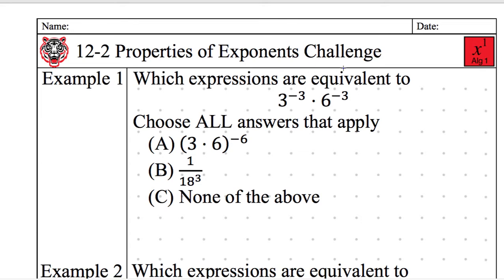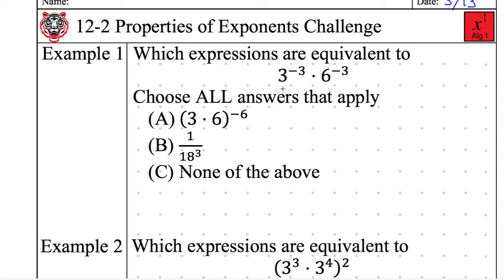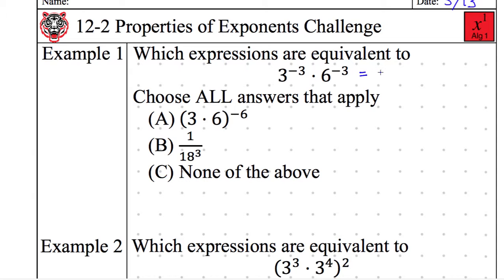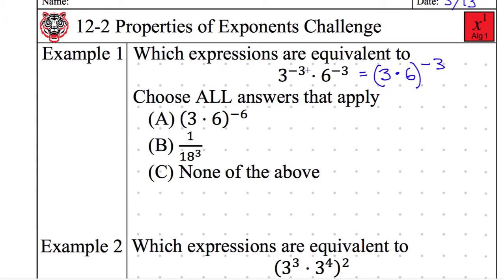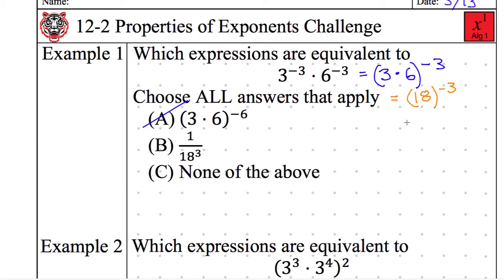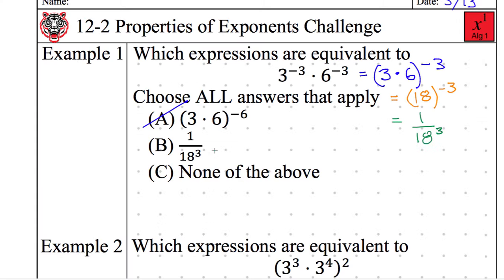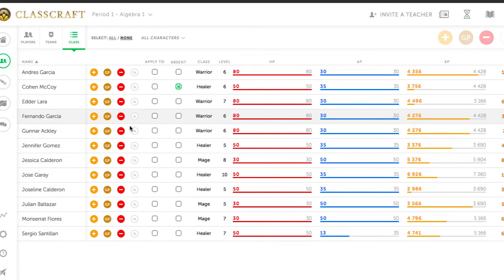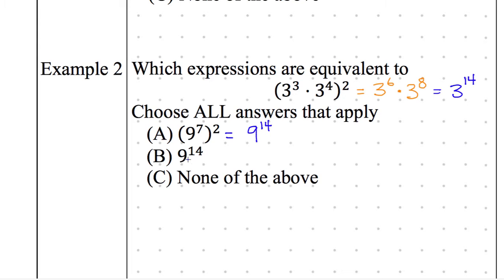Algebra 1 notes 12-2 Properties of Exponents Challenge